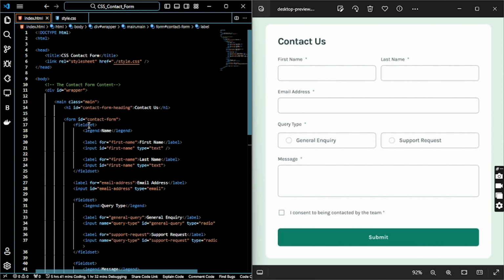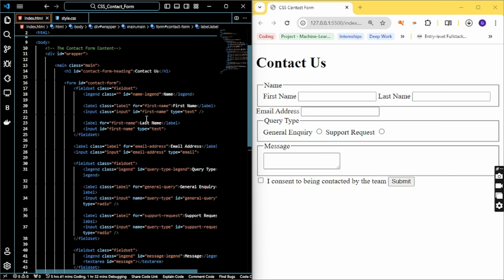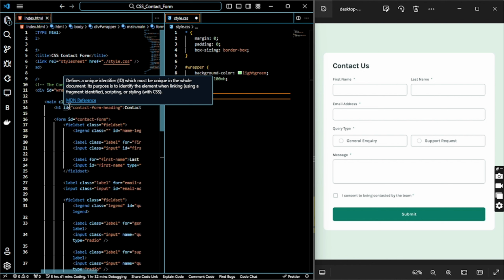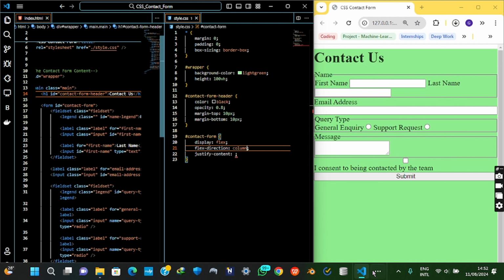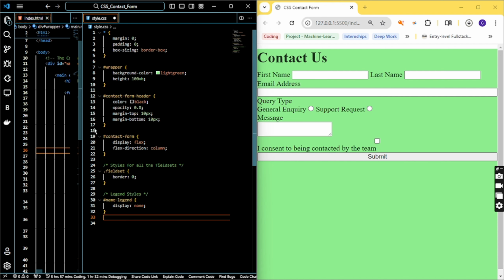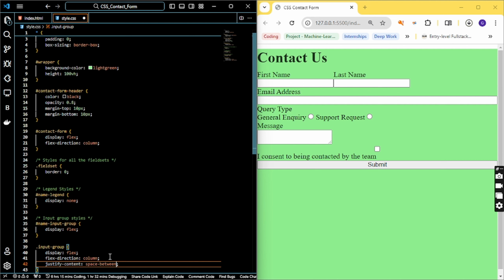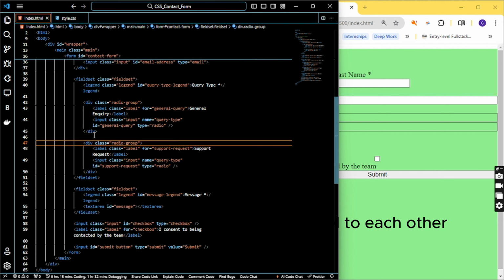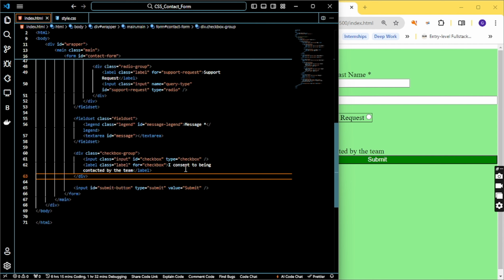Build a Validated Contact Form: HTML, CSS & JavaScript (Part Two)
Hey everyone, welcome to the second part of this series on using HTML, CSS, and JavaScript to create a validated contact form. In this video, I'll walk you through the styling of a modern, useful contact form that works on any website.

In this video, you'll learn how to:

🔴 Style a responsive and accessible contact form using CSS.

🔴 Add styles for input fields, checkboxes, and user inputs to ensure a cohesive and user-friendly design.

🔴 Set up the basic layout using CSS, ensuring that the form is visually structured, adding colors, and grouping the form elements using CSS classes and IDs.

Ready to elevate your front-end game? Let's build amazing websites together!

In the next video, we'll continue styling out our contact form, making use of a new concept: Flexbox and the box model, this is known as advanced CSS.